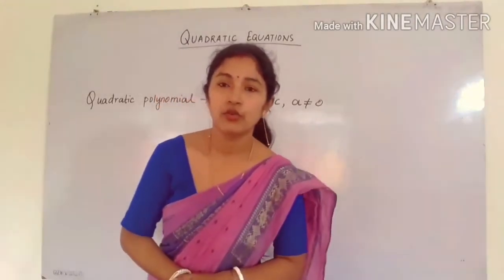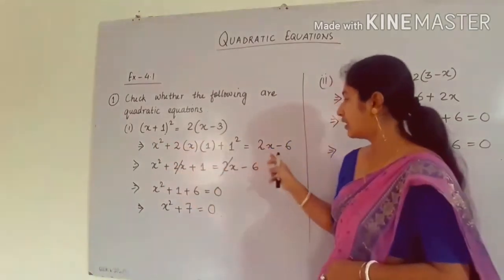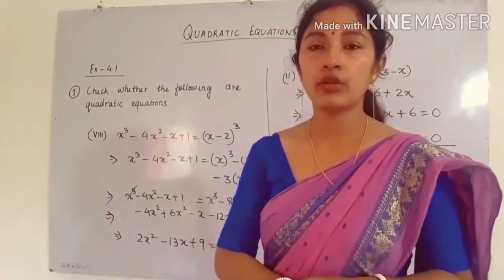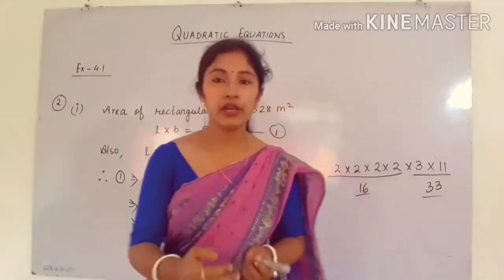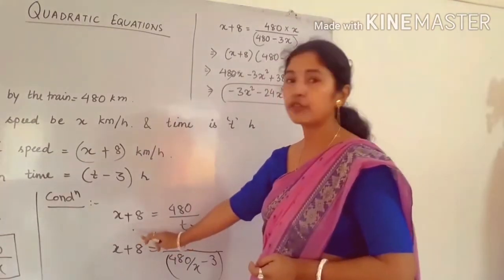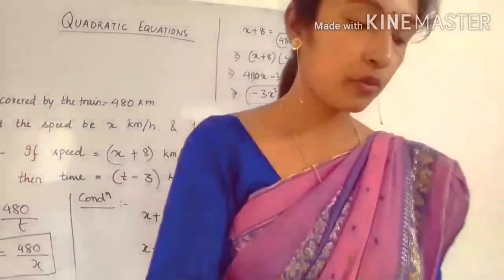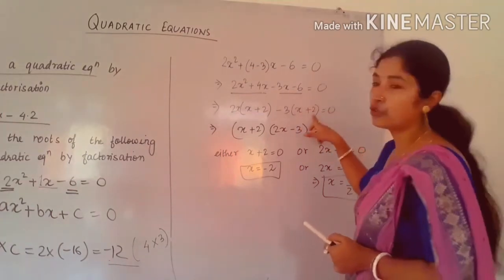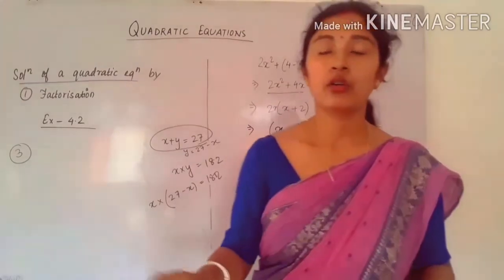Class10#Maths#Ch-4#Lecture1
Quadratic Equation